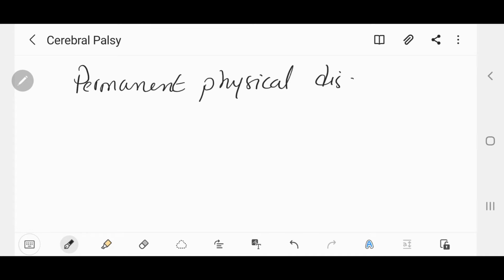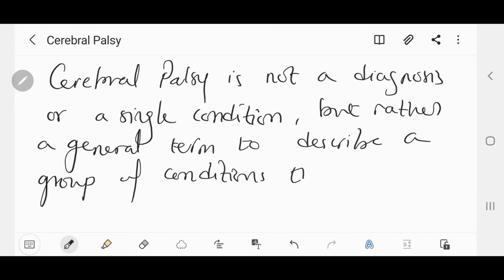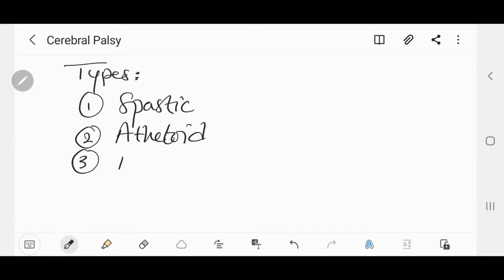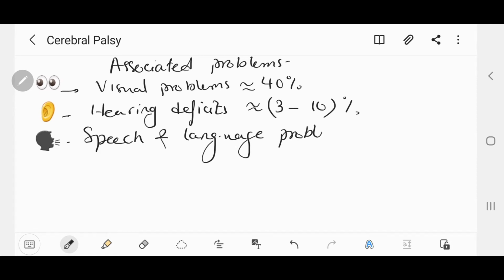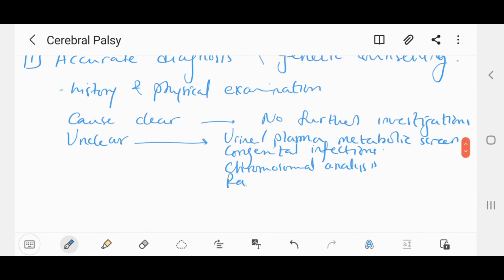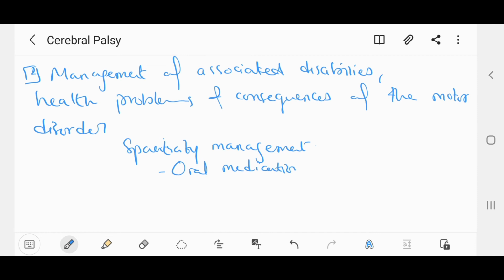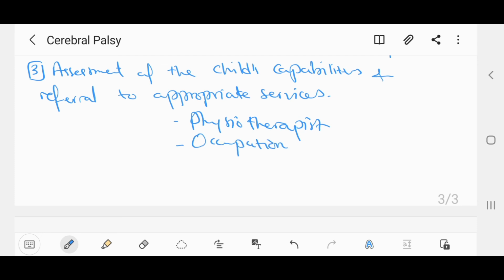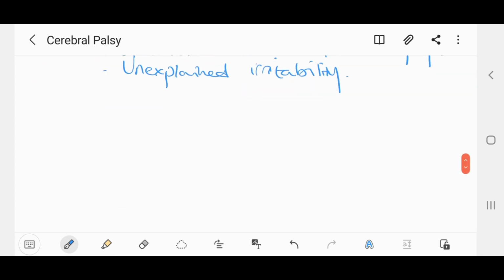Cerebral Palsy CP (Definition, Causes, Presentation, Associated diseases and Management)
This video describes Cerebral Palsy CP:

Definition
Causes
Presentation
Associated diseases
Management